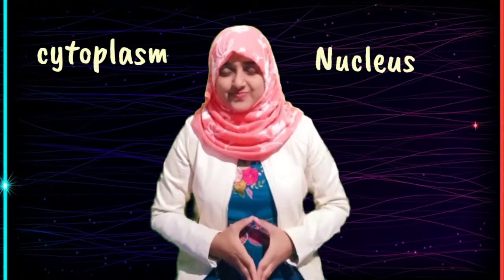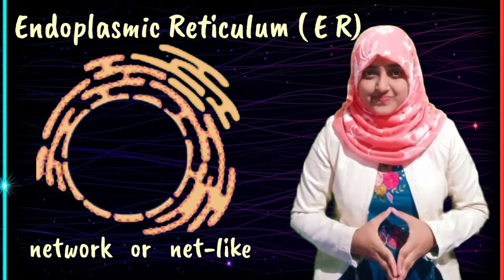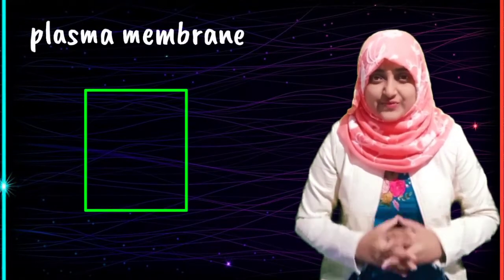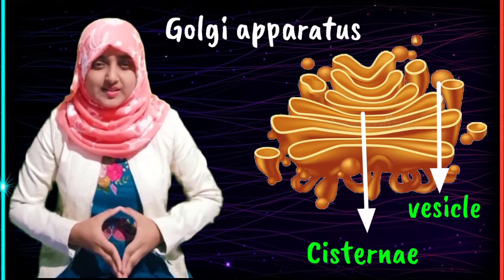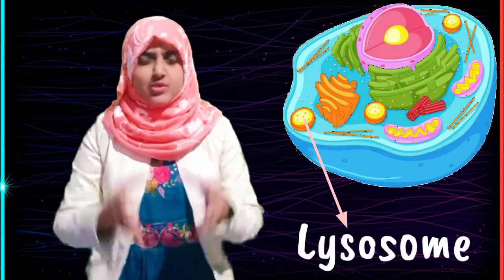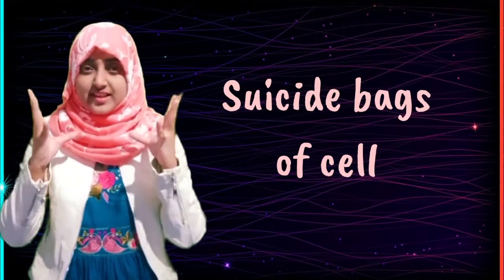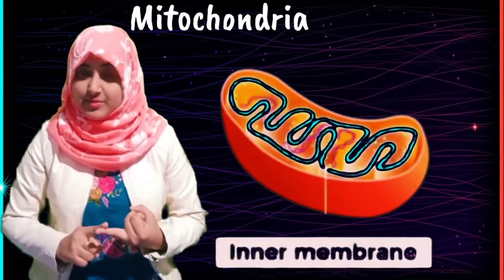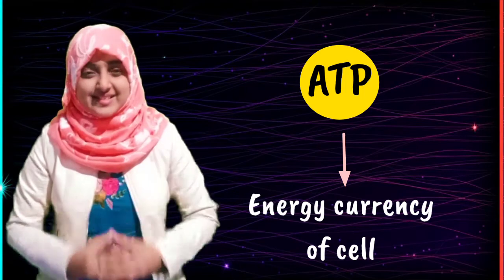Endoplasmic reticulum, Golgi apparatus,mitochondria,lysosome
Hello children .
Here is the continuation part of the Cell( fundamental unit of life) chapter .
Which includes mitochondria,Golgi apparatus,lysosome, endoplasmic reticulum
I do not own the animated video clip of endoplasmic reticulum, lysosome, mitochondria and Golgi used in this video.

There is no intention to harm anybody's content matter.

endoplasmicreticulum nishat lysosome mitochondria golgi apparatus#biology#